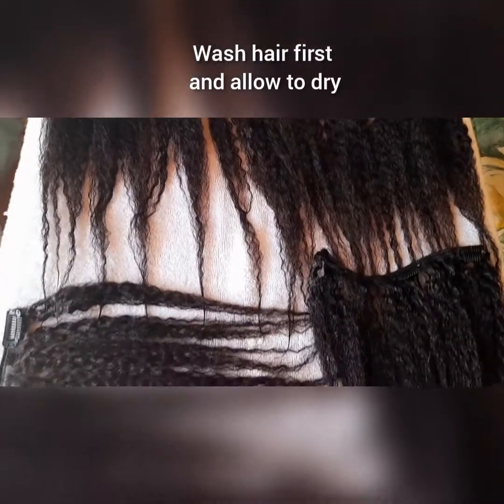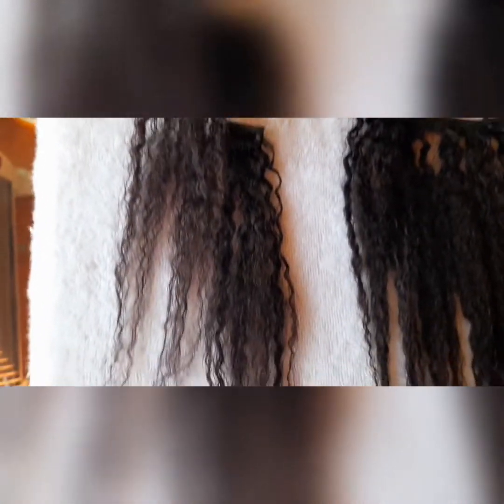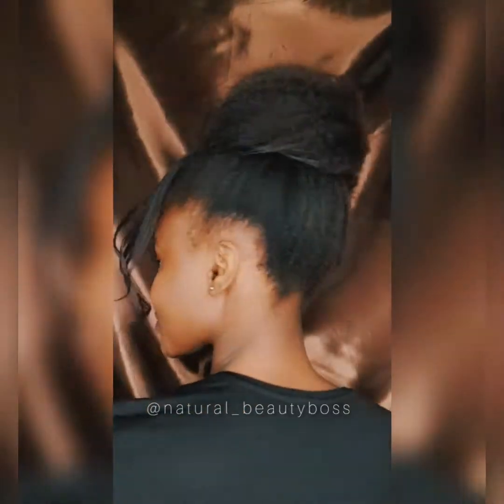Clip Ins review/ unpack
Hi guys  today I'll be showing the hair I received from clip ins Namibia.

Kinky straight hair 12 and 14 inches length.